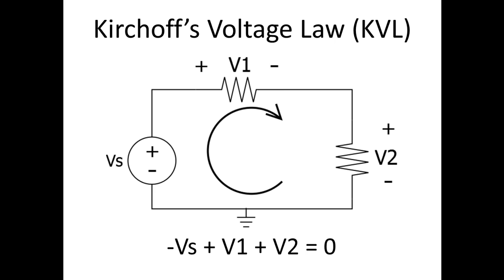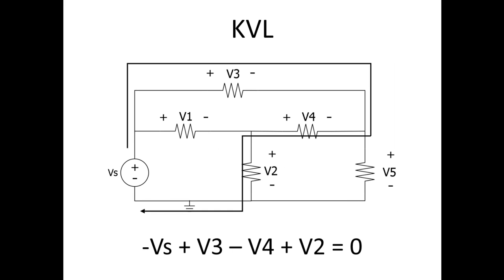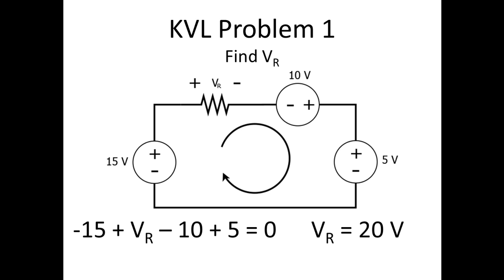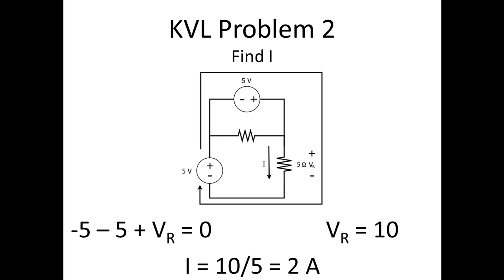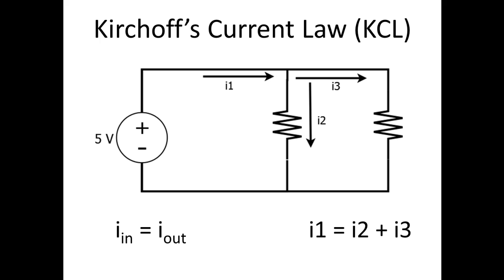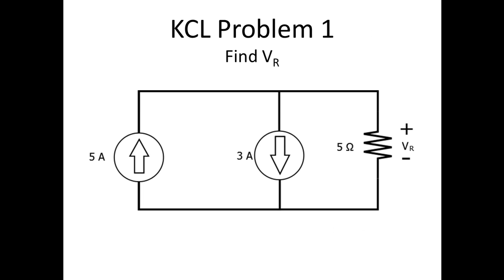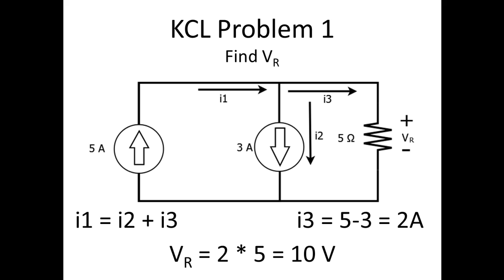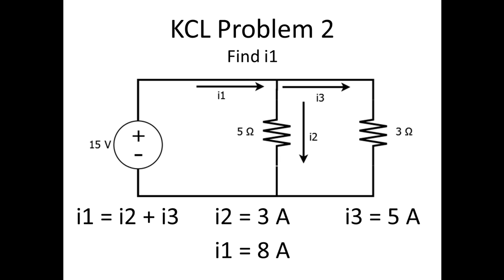Learning Circuits Online - Lesson 2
The second video in this series covers Kirchoff's Laws.